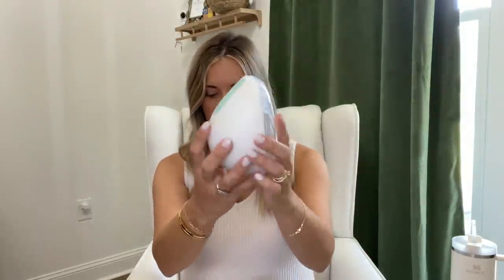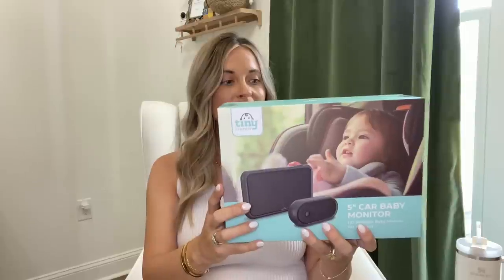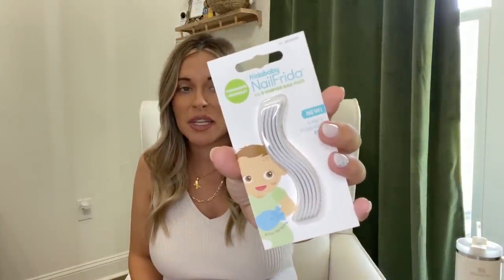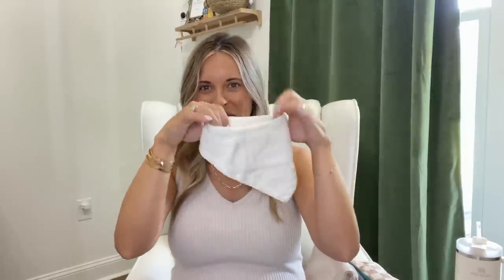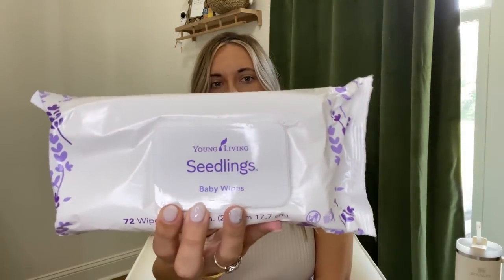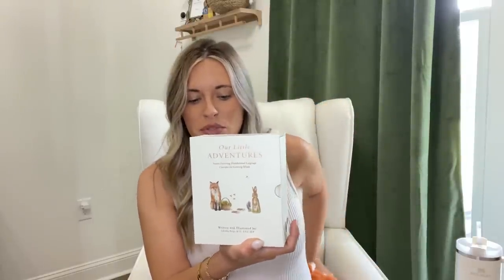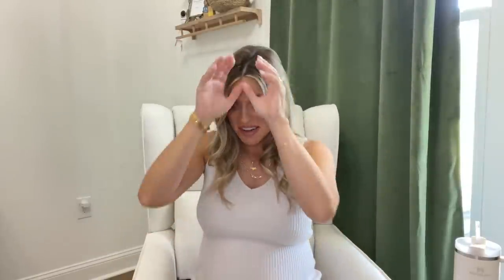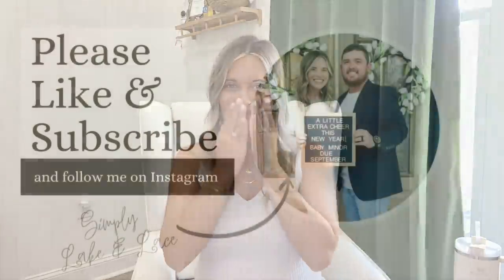EXTREME BABY SHOWER HAUL | The Best Amazon Baby Registry!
Willow Breast Pump

AMAZON SHOP